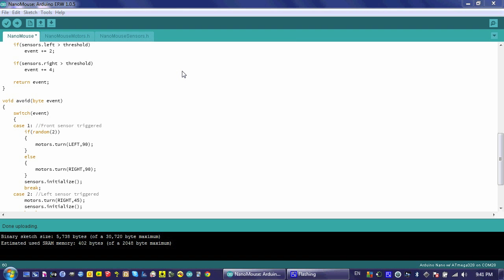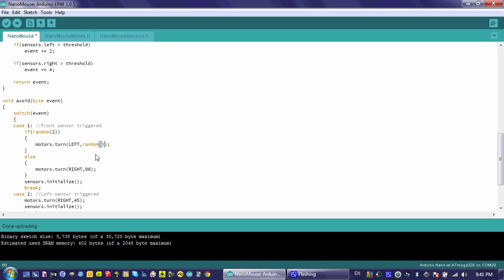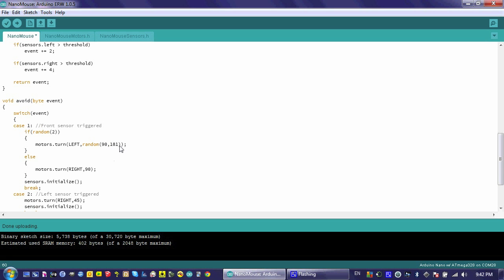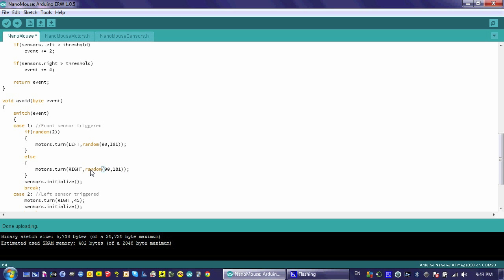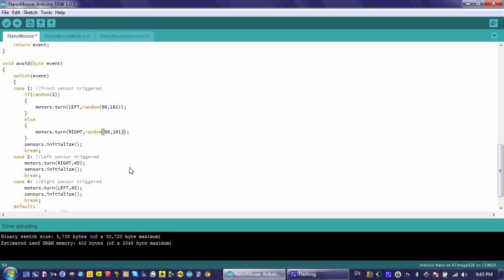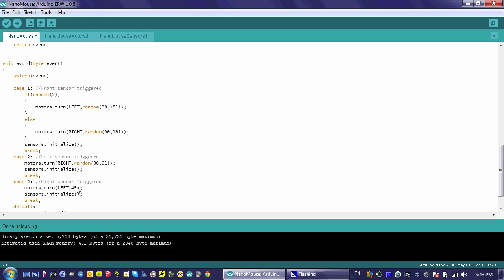Turn Random Durations